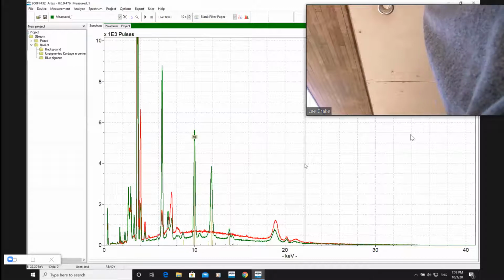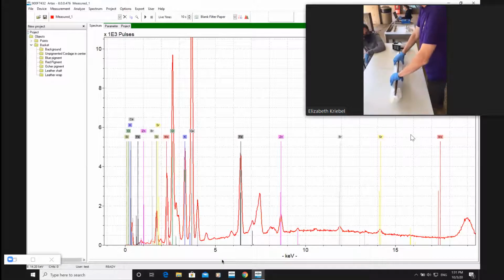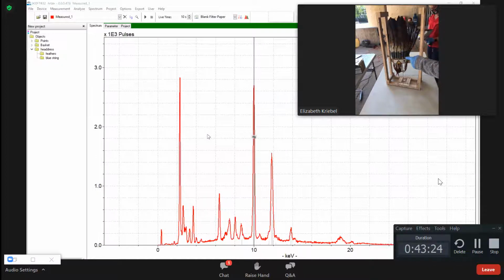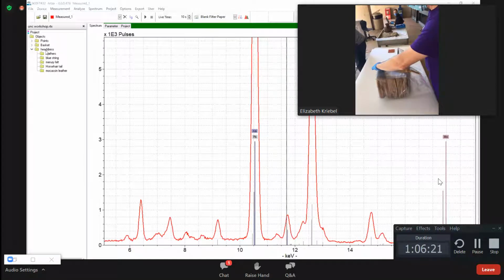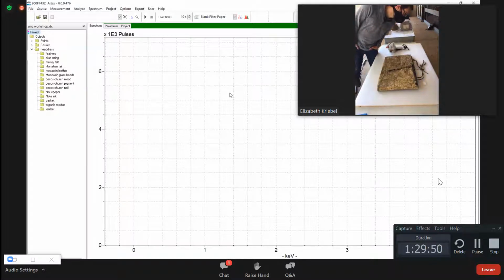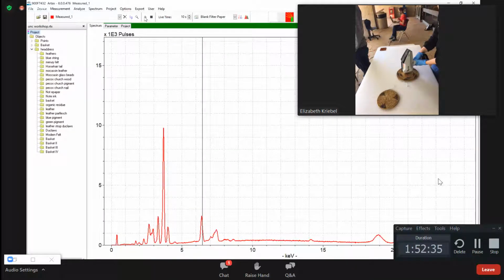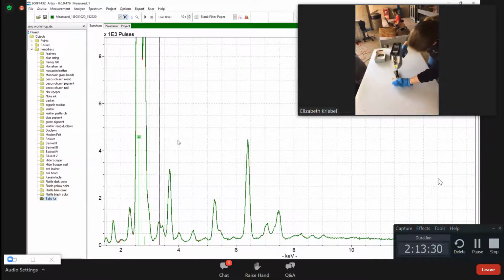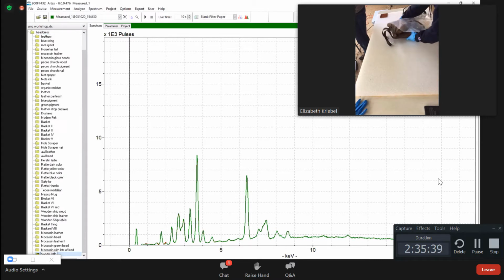XRF Workshop 10/2/2020 Part 2: XRF Analysis of Objects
This workshop, funded by both the National Endowment of the Humanities and the University of Northern Colorado, features how to use XRF on cultural heritage objects. This is a two part video, the first includes and introduction to XRF physics.

Thanks to Αναστασιοs Ασβεσταs from the University  of Ioannina for recording the event.